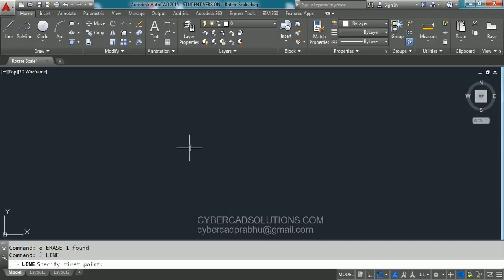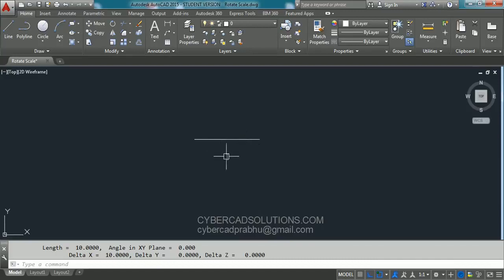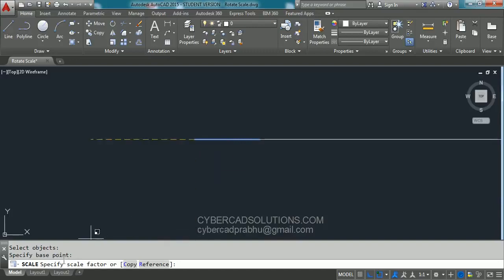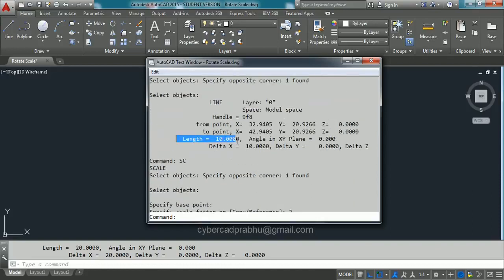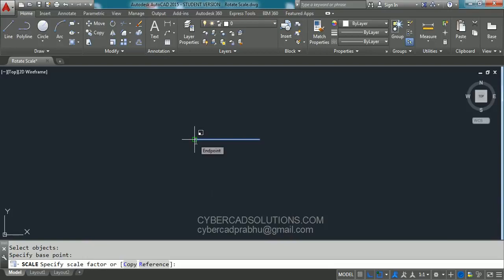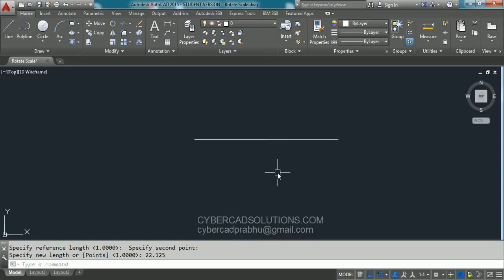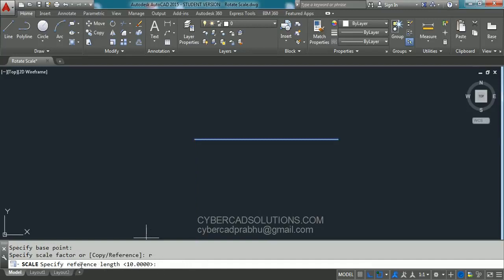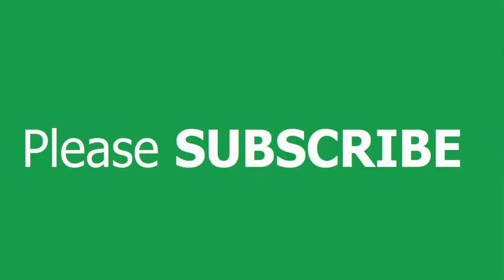How to Rotate with Reference And How to Scale with Reference in AutoCAD